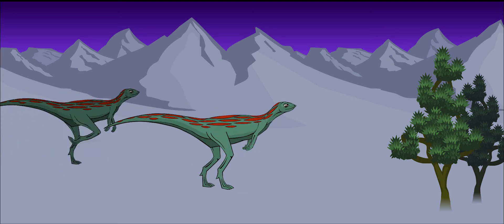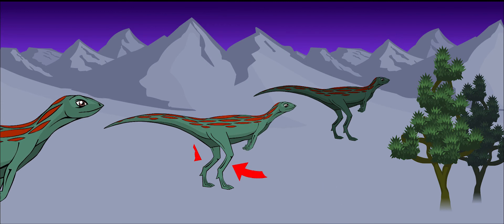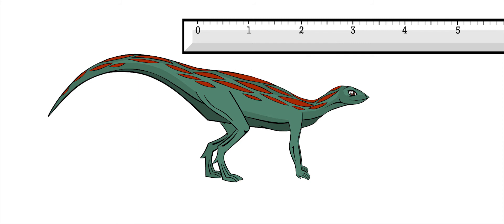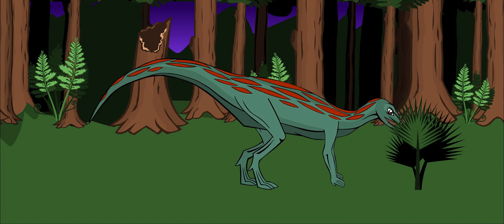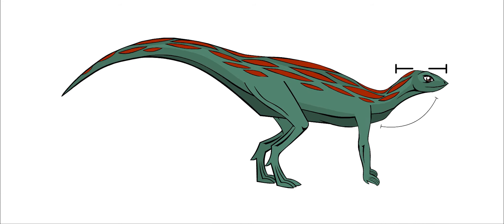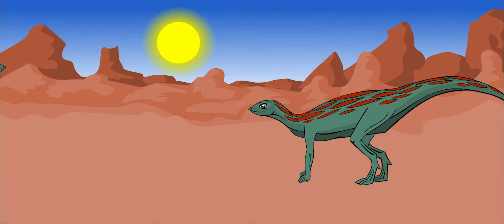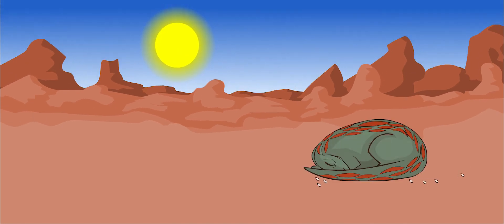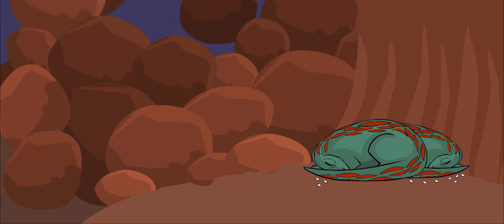lesothosaurus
NAME: LESOTHOSAURUS (les-SOH-TOE-sau-rus), meaning: "Lizard from Lesotho"

SIZE: 3 feet long (the size of a dog)

TYPE OF DIET: Herbivore (plant fibers)

WHEN: Late Triassic period (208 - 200 million years ago)

WHERE: Lesotho, Southern Africa

Lesothosaurus lived about 208-200 million years ago. It came a little later in the Triassic period and lived until the middle of the Jurassic period. It was a small, light dinosaur. It was bipedal, meaning that it walked on its two hind legs. Lesothosaurus was a fast, agile runner. It was probably also able to walk on all four legs if it was looking for food on the ground. It was about three feet long, about the size of a dog. It had four toes on its feet and five fingers on its hands. Its arms were short and it had a long, pointed tail.

Lesothosaurus was an herbivore, or a plant-eating dinosaur. It had sharp, pointed teeth at the front of its mouth and teeth with arrow-like spikes in the back. It probably ate tough plant fibers.

Lesothosaurus had a long, curving neck and a small head. It had a short, flat snout and large eyes, so we believe it was able to see very well. Some paleontologists believe that its large eyes let this dinosaur see very well at night.

Lesothosaurus lived in hot, dry areas. Its bones were found in what is now Southern Africa. It was named after the place it was first discovered: Lesotho. Two Lesothosaurus fossils were found curled up together in a cave. A lot of extra, ground-down teeth were found near the two skeletons. Paleontologists believe that these two might have died while hibernating, or sleeping, during the hottest months of the year. They probably lost their teeth while they were
asleep.